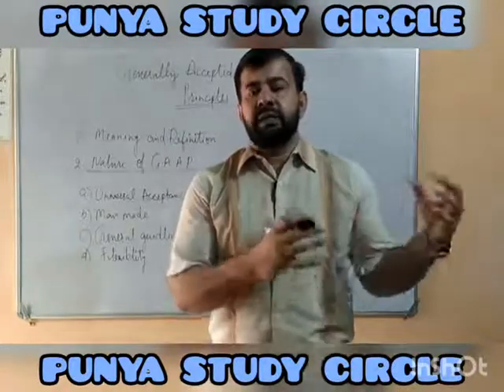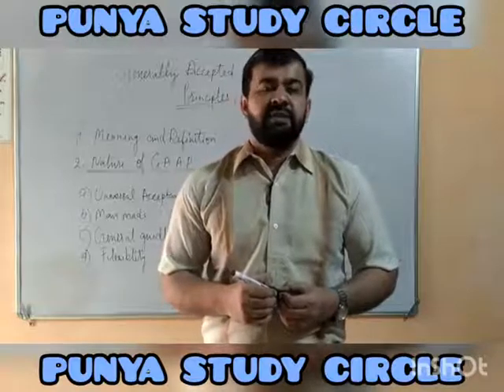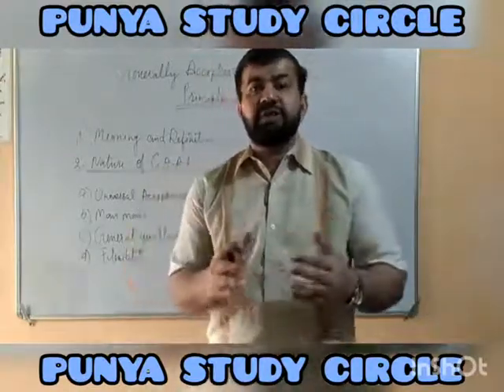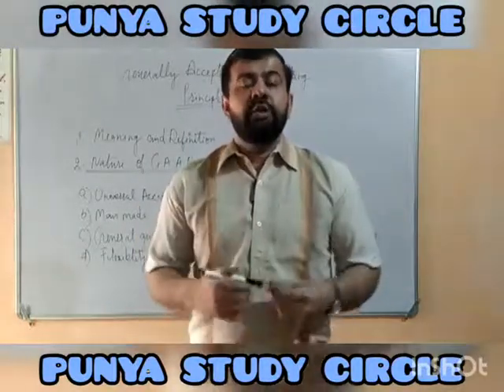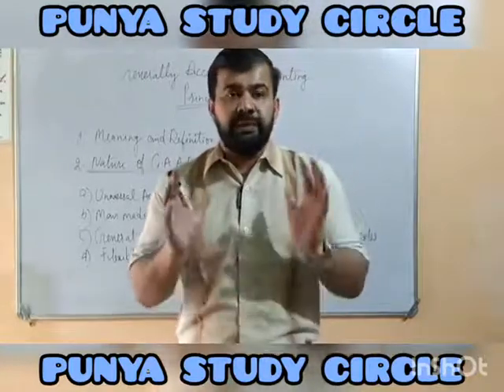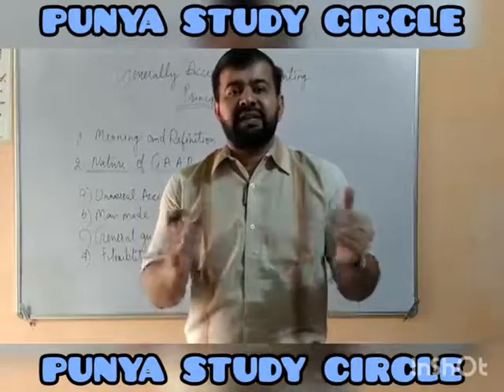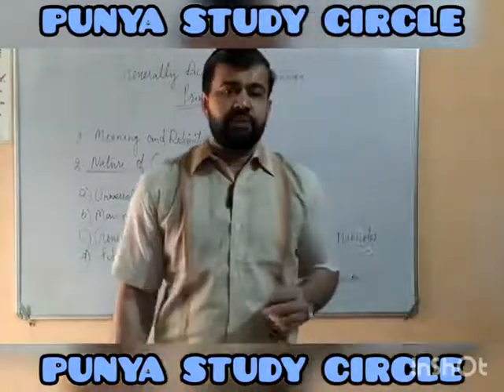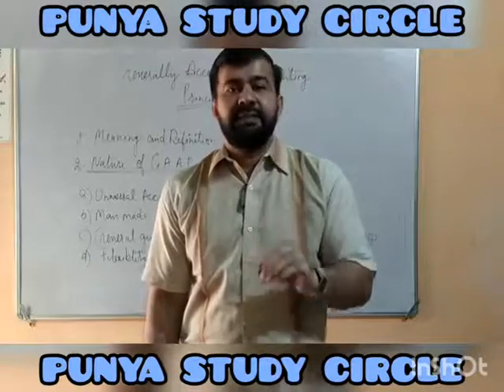Accounting Principles- An Introduction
Meaning, definition,nature and types of Accounting Principles